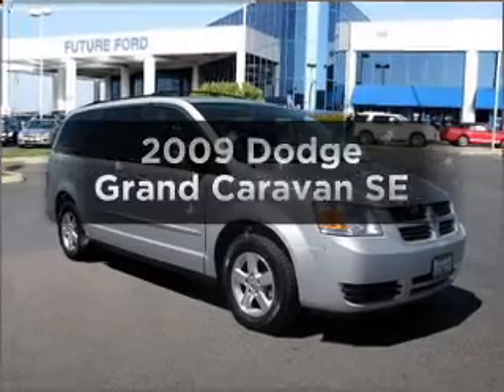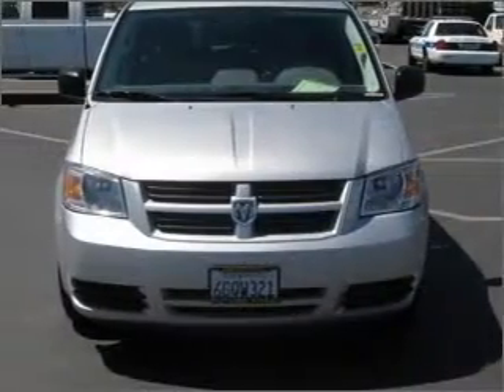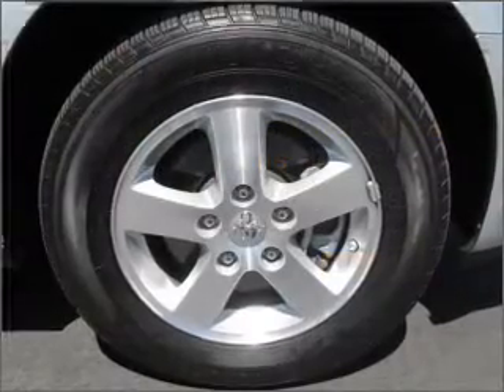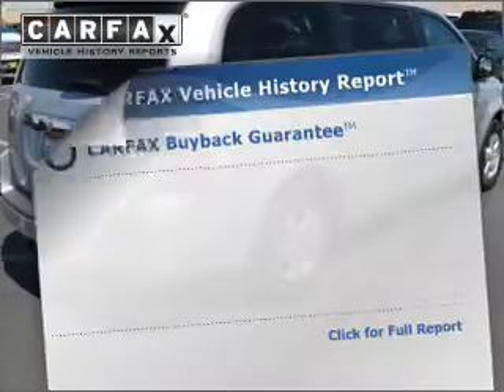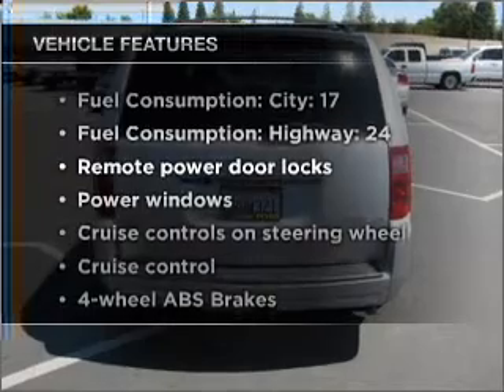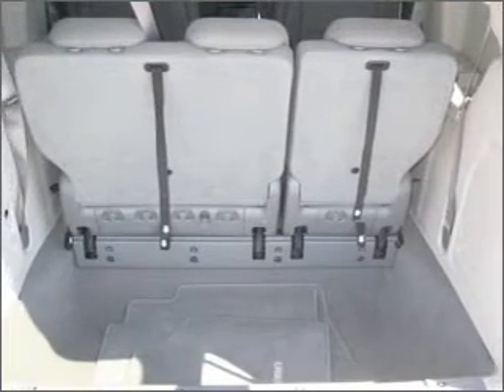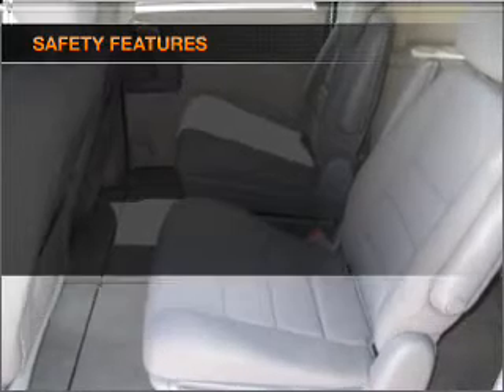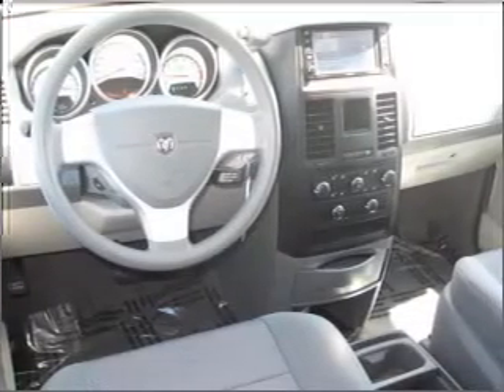2009 Dodge Grand Caravan - Roseville CA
Year: 2009
Make: Dodge
Model: Grand Caravan
Trim: SE
Engine: 3.3 liter 6 cylinder 12 valve
Transmission: 4-Speed Automatic
Color: Bright Silver Metallic
Mileage: 25523
Address:
650 Auto Mall Dr